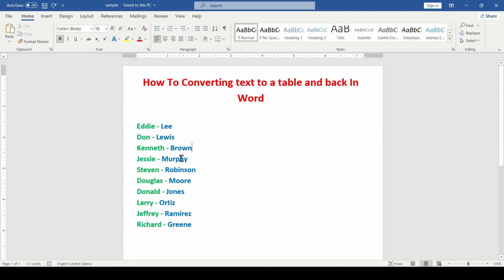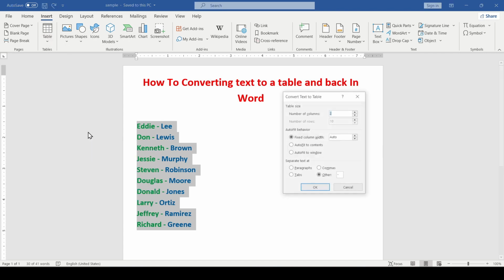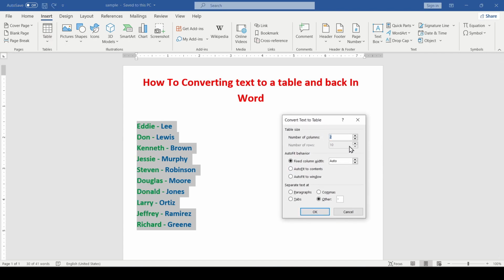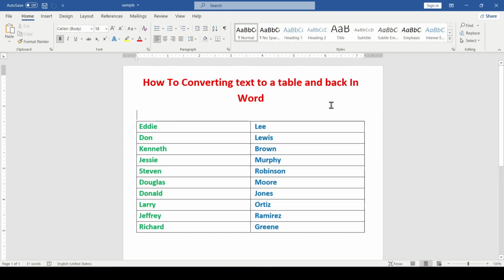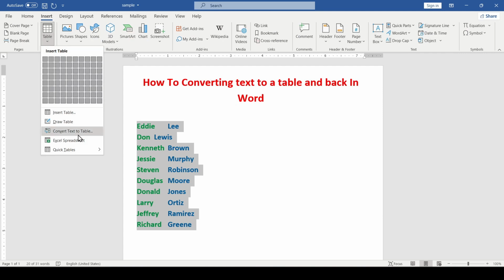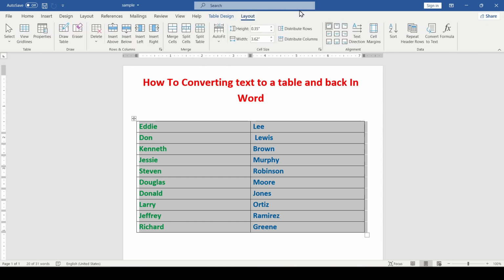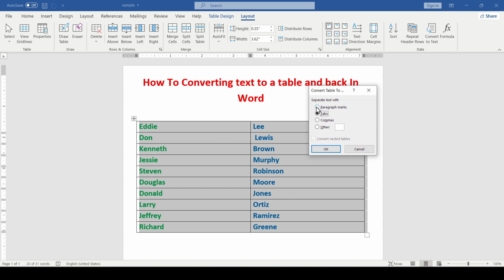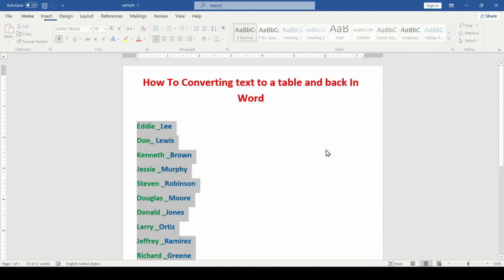How To Converting text to a table and back In Word (very simple)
How To Converting text to a table and back In Word

00:00 - Hello
00:10 - Converting a text to a table
01:02 - Converting a table to a text